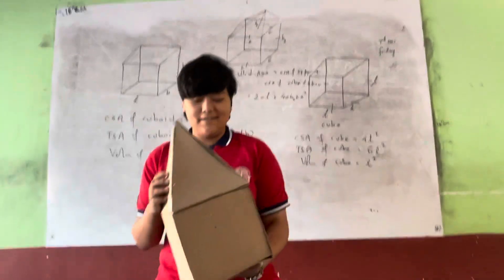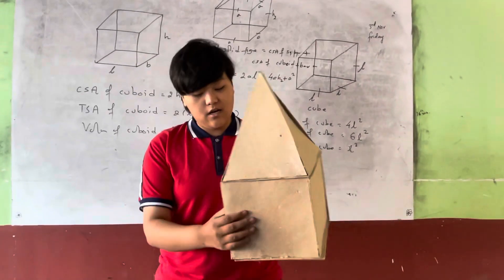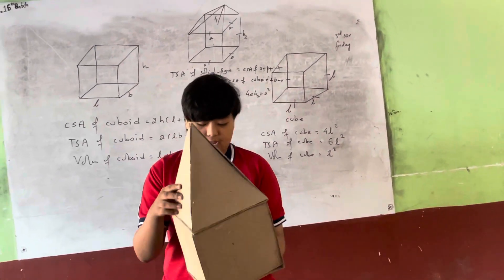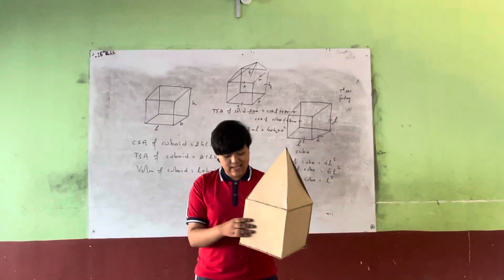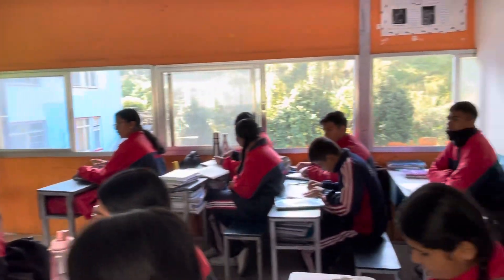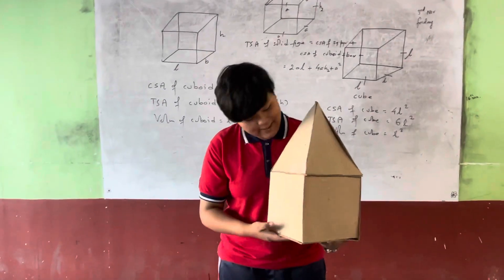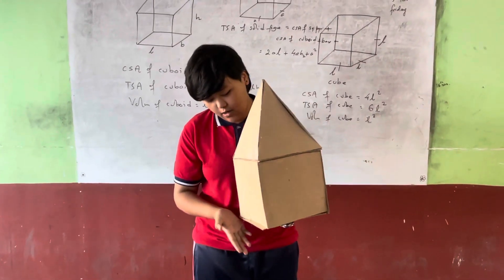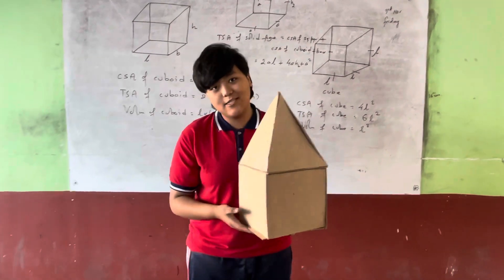Cube and Square based pyramid - Grade 10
Ms. Angel Lama of Grade 10 is elaborating her project work of Dashain vacation for calculation of TSA of combined figure.
Concept: Sagar Dahal (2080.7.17/3rd Nov,2023)